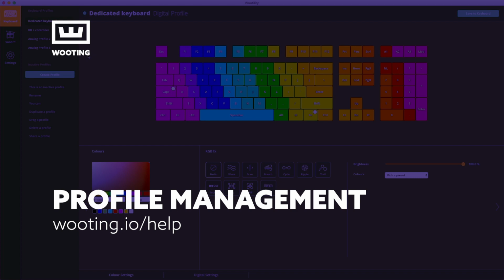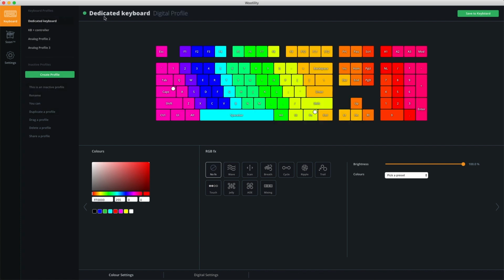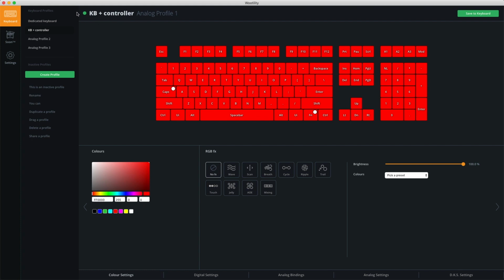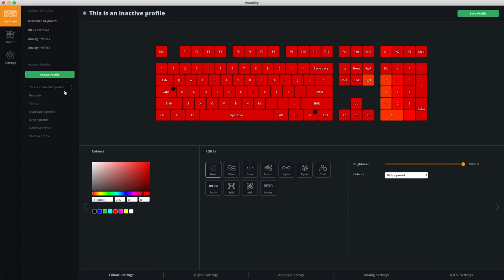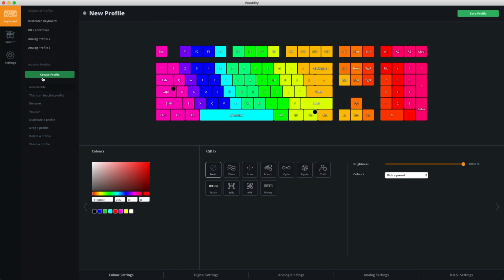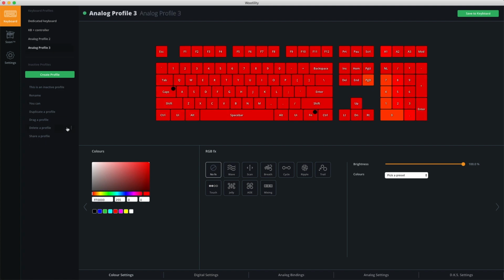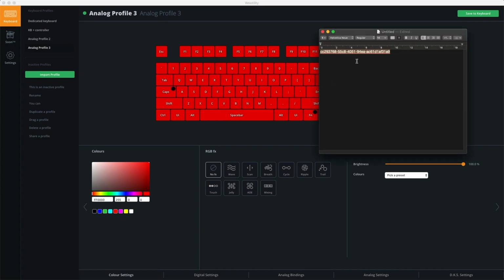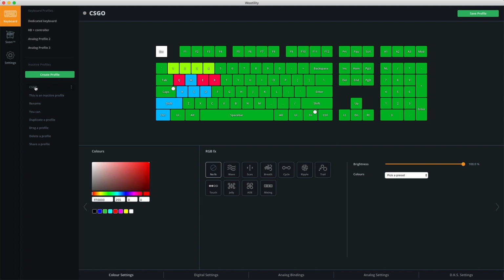Wootility How To - Profile management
Quickly learn how to manage, import and share profiles in the Wootility.